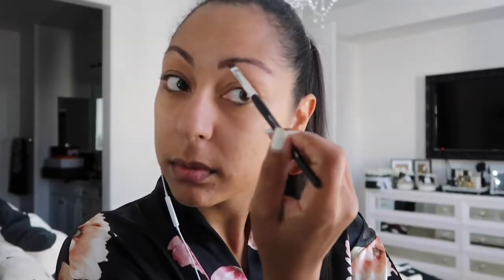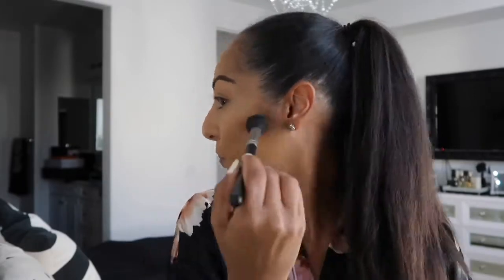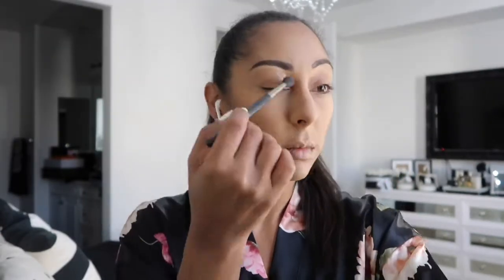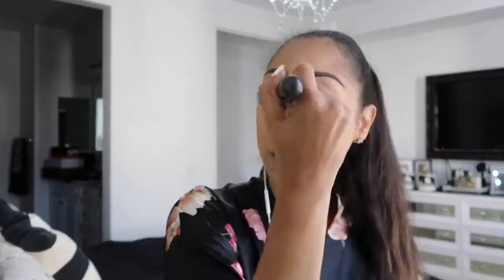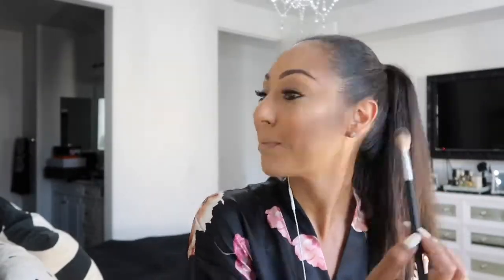GRWM - NEW DRIVERS LICENSE PHOTO - TRICKS TO TAKING A GOOD PHOTO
Hi Friends!

I had to take a new picture for my driver's license. I do not like my current photo so I jumped on the opportunity of taking a better one this time around *hopefully* LOL I was caught slipping in my current DL photo but loved all the prior ones. I have learned some tricks along the way that I have shared in this video with you all. I hope you find them useful and please let me know if any of them worked for you. Let me know if you have any other tricks. I love reading all your comments. I will post my new photo on my Instagram for all you to see. Link is below. Until next time!

Ciao!!